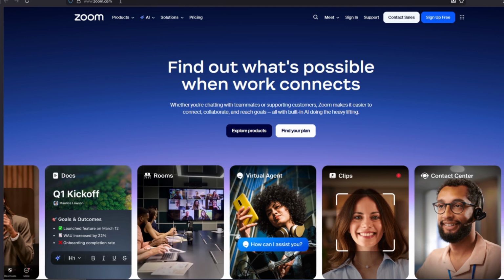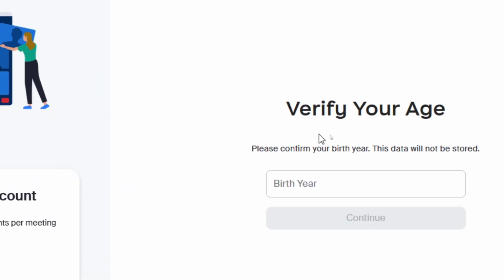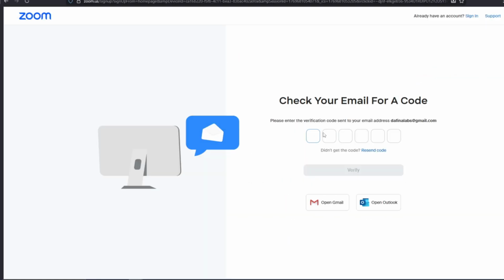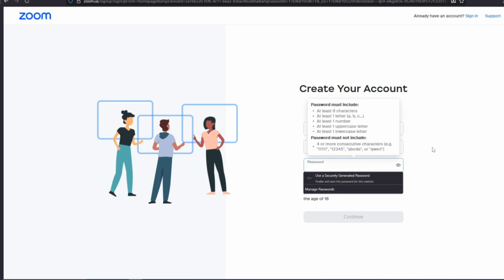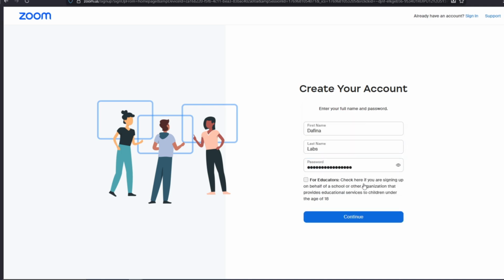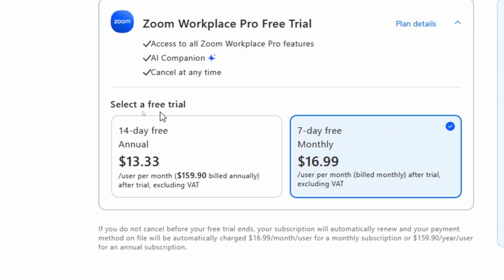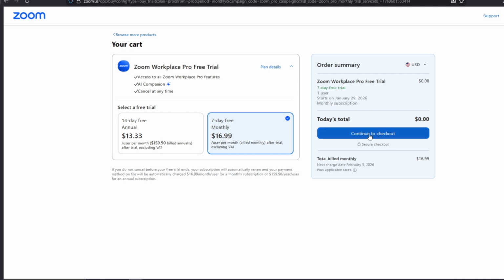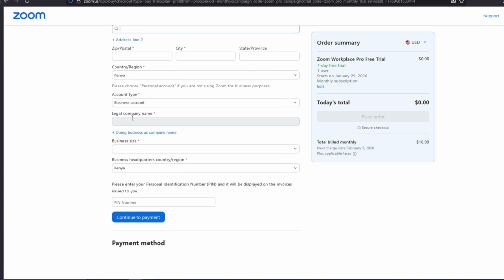How To Create Free Account On Zoom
In this video, you’ll learn how to create a free Zoom account quickly and easily. We guide you through the signup process, explain the available free features, and show you how to get started with Zoom for meetings, classes, or remote work. This tutorial is perfect for beginners who want to use Zoom without paying.

👉 Watch till the end to avoid common signup mistakes and start using Zoom confidently.

Topics Covered:

How to sign up for a free Zoom account

Creating a Zoom account on mobile or computer

Verifying your Zoom account

What you can do with a free Zoom plan